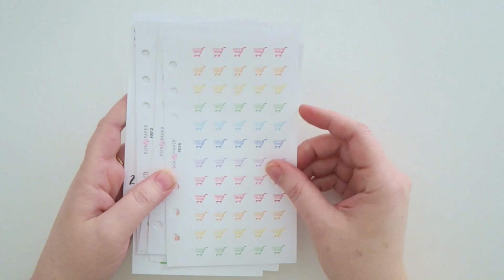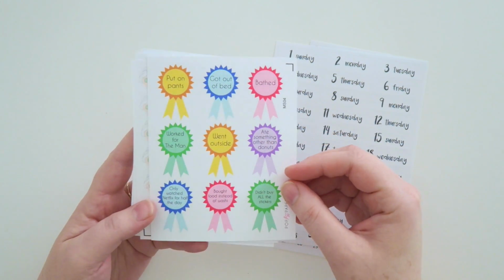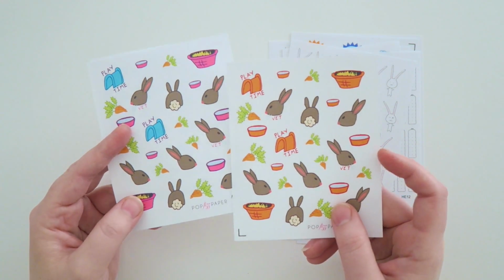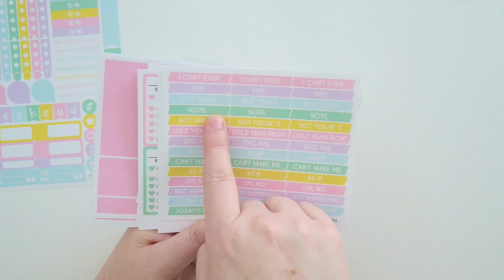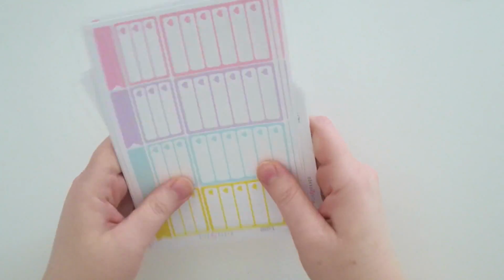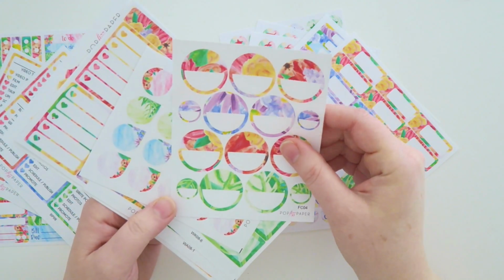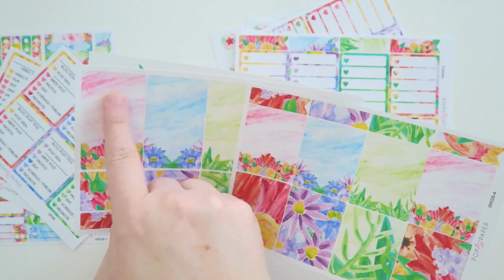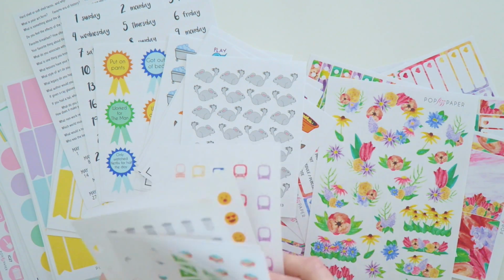POPFIZZPAPER SHOP // April New Releases!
Today I'm sharing all of the new releases that will going up in the shop throughout the month of April! If you see something you like that isn't listed yet, check back next week and it might be there.

I am a Tombow Brand Ambassador! Get 10% at tombowusa.com with code "dmanning10"